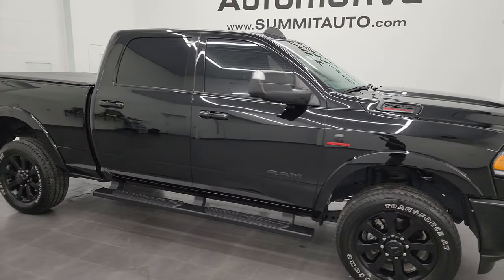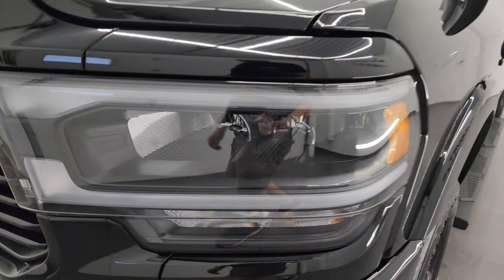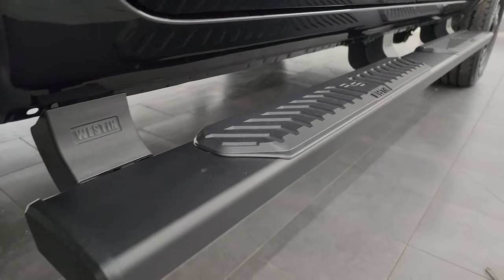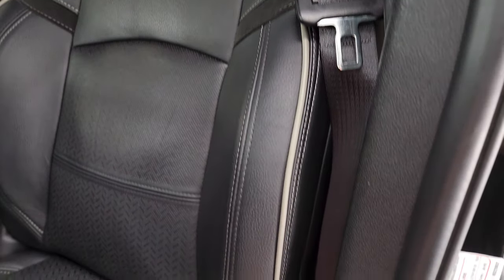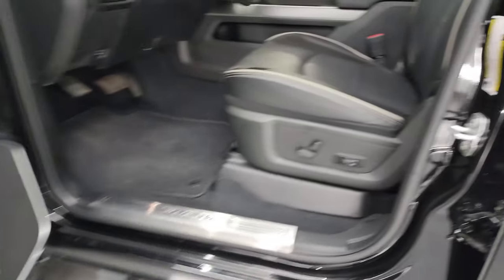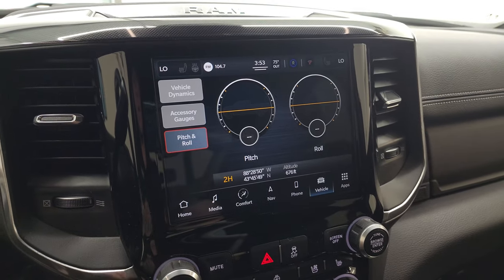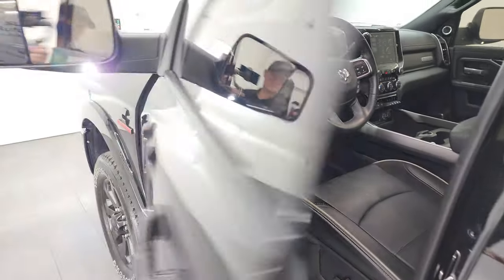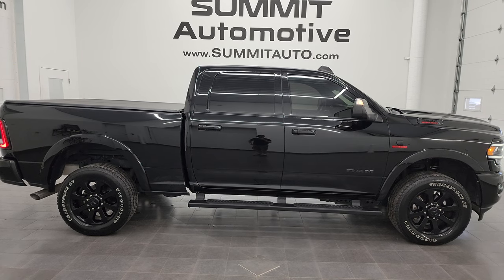2022 RAM 2500 LARAMIE LVL B NIGHT DIESEL 4K WALKAROUND 13869Z SOLD!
This 2022 RAM 2500 LARAMIE LVL B NIGHT CUMMINS DIESEL IN DIAMOND BLACK FOR SALE IN FOND DU LAC OSHKOSH WISCONSIN 54935 is the vehicle we did walk around review of today.

Thank you for checking out this video of this 2022 RAM 2500 LARAMIE LVL B NIGHT CUMMINS DIESEL IN DIAMOND BLACK FOR SALE IN FOND DU LAC OSHKOSH WISCONSIN 54935

STOCK: 13869Z
PRICE: $70,991
MILES: 11,765
MAKE: RAM
MODEL: 2500
VIN: 3C6UR5FL7NG229632
LOCATION: FOND DU LAC OSHKOSH WISCONSIN, 54937 TRUCKS ON 41

1 OWNER! CLEAN TITLE HISTORY! 6.7 Liter Cummins Diesel, Full Four Door Crew Cab, Short Box 6 1/2 Foot Shortbox, Night Edition, Laramie Package, Level B, 6 Speed Automatic Transmission with Optional Manual Tap Shift, 4x4 Push Button Four Wheel Drive 4WD, Factory GPS Navigation System, Reverse Backup Camera Rearview Camera, Non Smoker, Dual Power Air Conditioned Ventilated and Heated Seats, Black Ebony Leather Seats, Suede and Leathers Seats, Bucket Seats, Memory Driver's Seat, 2nd Row Heated Seats, Soft Tonneau Cover, Full Towing Package with Receiver Trailer Hitch, Wiring and Transmission Cooler Tow Package, Factory Brake Controller, Factory Exhaust Brake, Fold Up Tow Mirrors, Heat Power Mirrors, LED Side Lights, Power Blind Spot Mirrors, Power Fold in Power Mirrors with Built-in Directional Signals, Electronic Stability Control Traction Control ESC, Firestone Transforce AT LT285/60 R20 Tires, 20 Inch Rims Premium Wheels, Painted Alloy Rims Premium Wheels, Four Wheel Disc Brakes, 3.73 Gears, Westin Aftermarket Painted Stepbars, Bedrail Covers, LED Fog Lights, LED Headlights, LED Running Lights, LED Tail Lamps, Sonar with Front and Rear Bumper Sensors, Locking Tailgate, Power Drop Down Tailgate, Fender Flares, AM / FM Radio Tuner, Sirius/XM Satellite Radio Capabilities Sirius / XM, Uconnect (R) 8.4 AM/FM System 8.4 Inch Touchscreen with AM/FM, 7-Inch Multi-View Display, Harmon / Kardon Premium Audio Sound System Harmon/Kardon, SOS / Assist System, U Connect Hands Free Bluetooth Hands-Free Phone System Blue Tooth, Android Auto Compatible, Apple Car Play Compatible, Auxiliary MP3 Jack Portable Audio Connection, Factory Subwoofer, USB C Jack, USB Jack Portable Audio Connection, Enter-N-Go System Keyless Entry System, Keyless Entry with Factory Remote Start, Push Button Start, Power Sliding Rear Window Rear Window Defroster, Adjustable Height Seatbelts, Driver and Passenger Front Air Bags, L.A.T.C.H. Child Safety System, Side Curtain Air Bags SRS Safety Restraint System, Heated Steering Wheel Multi-Function Steering Wheel Controls, Homelink System with Three Programmable Buttons for Garage Doors, Lighting Systems & Security Systems, Compass, Outside Temperature Display and Mileage Display, Dual Multi-Zone Climate Control , Power Adjustable Pedals, Factory Floormats, Loadfloor Boot Tray, Storage Compartment Under Rear Seats, Wireless Cell Phone Charge Pad, Air Conditioning AC, Cruise Control, Power Locks, Power Windows, Tilt Steering Wheel, Automatic Headlights Autolamp, 115V / 400W AC Power Plug In, 3 Year / 36,000 Mile Remaining Factory Bumper to Bumper Warranty, Whichever comes first, 5 Year / 100,000 Mile Remaining Powertrain Factory Warranty, Whichever Comes First, Diamond Black Crystal Pearlcoat, ONE OWNER! CLEAN AUTOCHECK! Very very clean inside and out! This is one of the sharpest 2022 Ram 2500 crewcab shortbox 3/4 ton diesel trucks on our lot! Make your move before this super clean 4wd is gone!

2022 RAM 2500 LARAMIE LVL B NIGHT CUMMINS DIESEL IN DIAMOND BLACKSTOCK: 13869Z
PRICE: $70,991
MILES: 11,765
MAKE: RAM
MODEL: 2500
VIN: 3C6UR5FL7NG229632